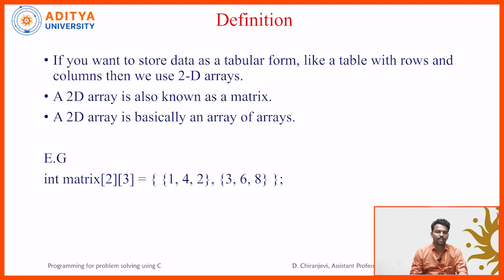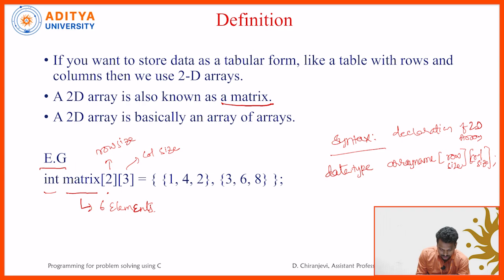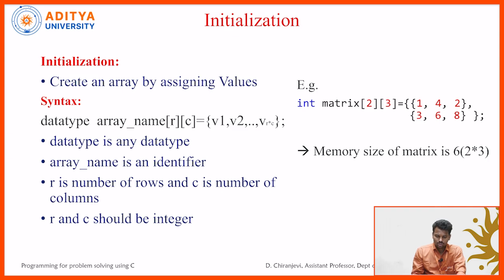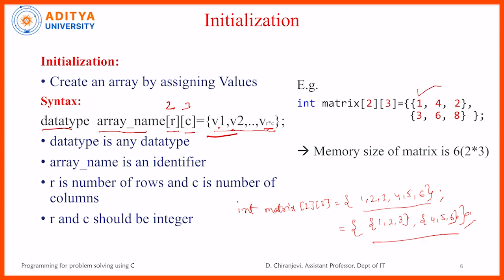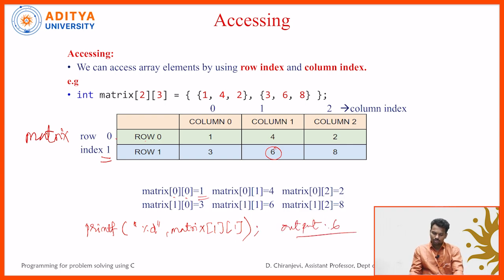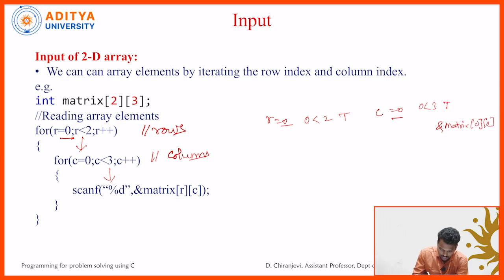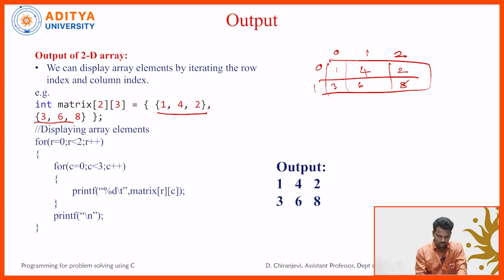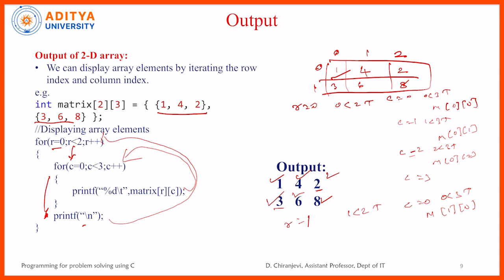Lecture - 16 | Dimensional Array in C | Mr.D.Chiranjeevi | Aditya University - Surampalem